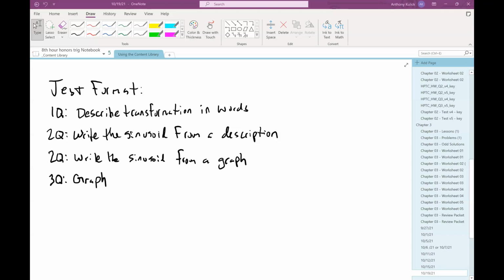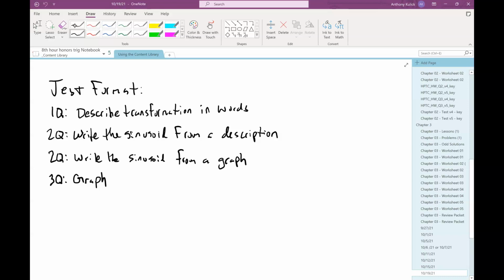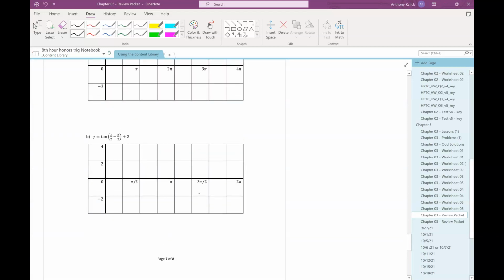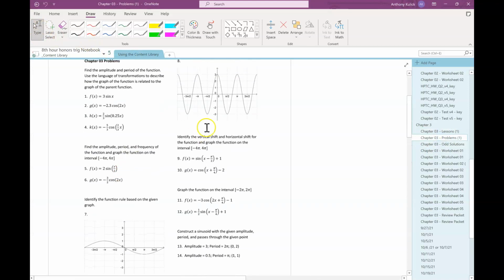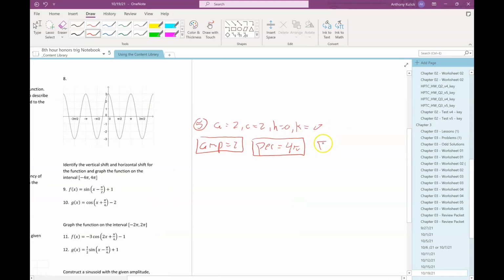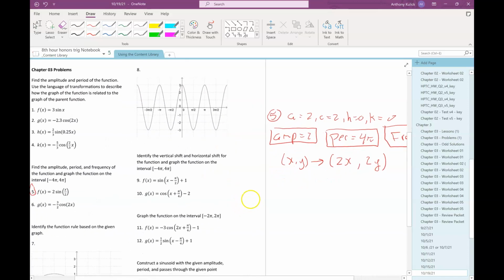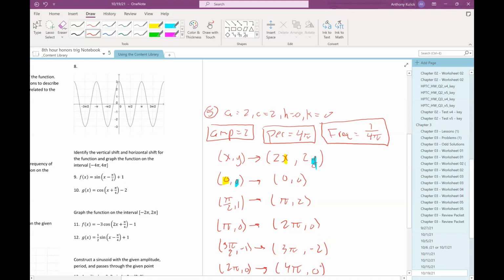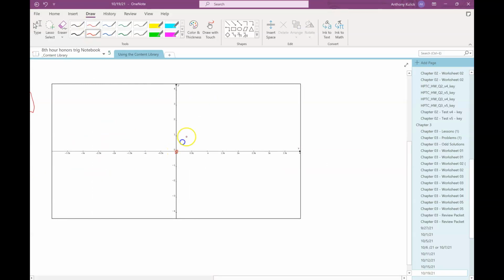10/18/21 HTPC - 4th hour